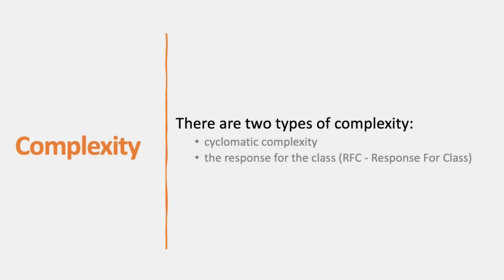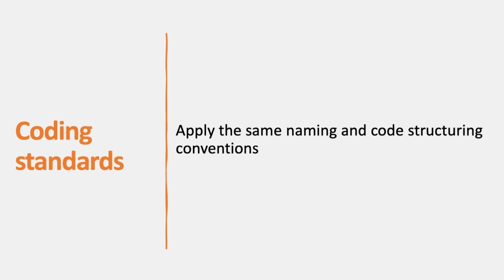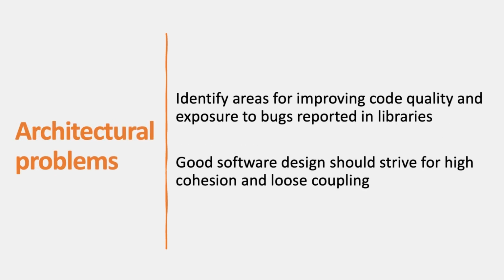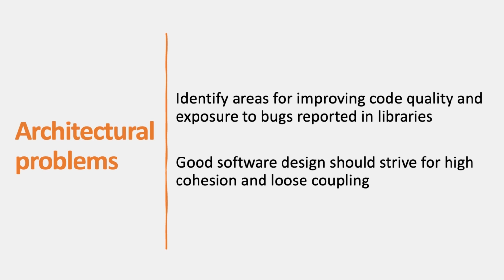Understand how Static Analysis improves the code quality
To improve the code quality, you should understand and use Static Analysis